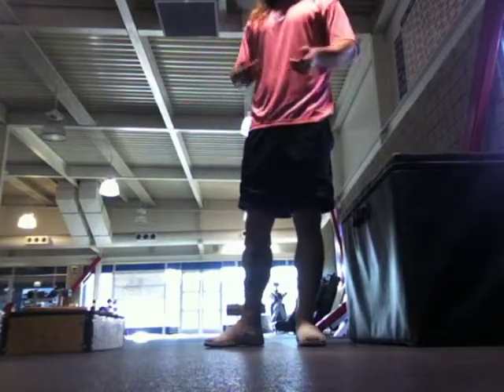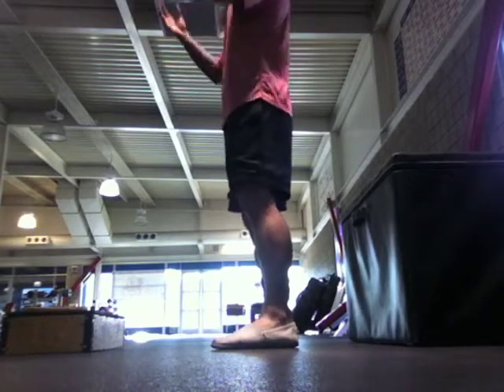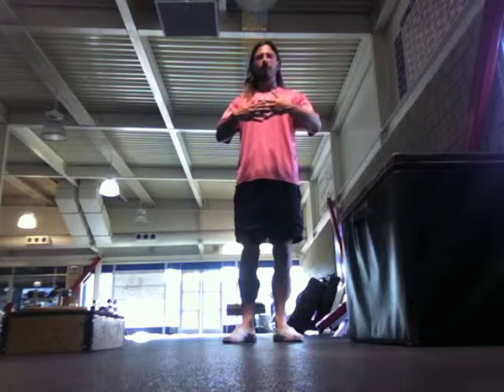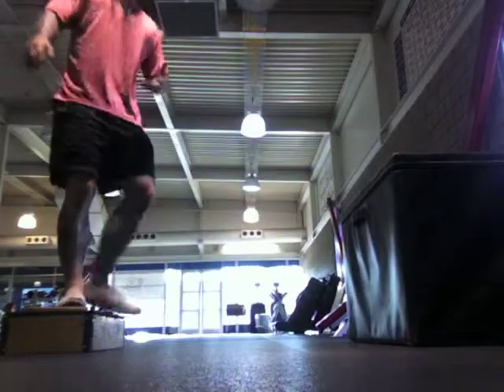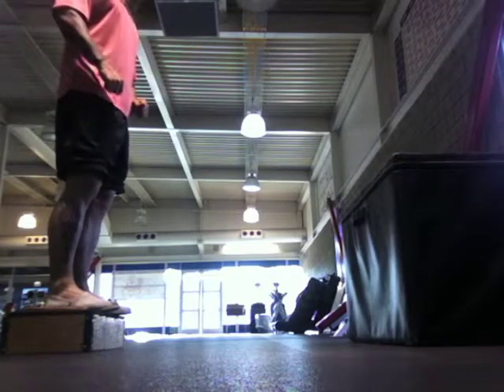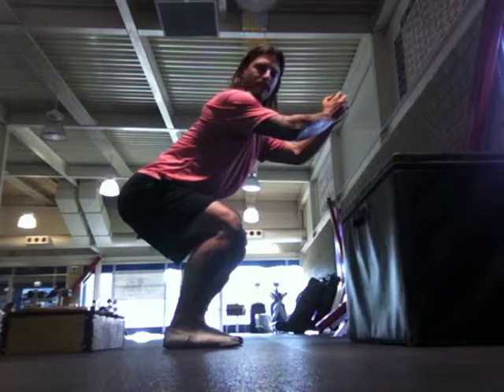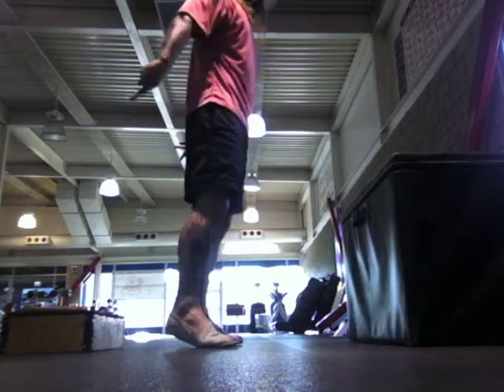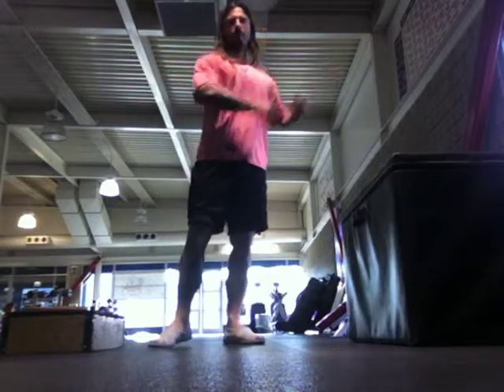Peter Pan jumping mechanics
Learn to jump focusing on generating elasticity for your jump utilizing stored energy to add extra pop to your jumps.